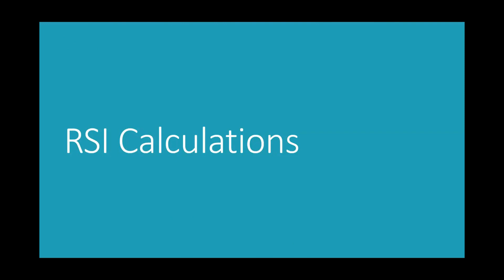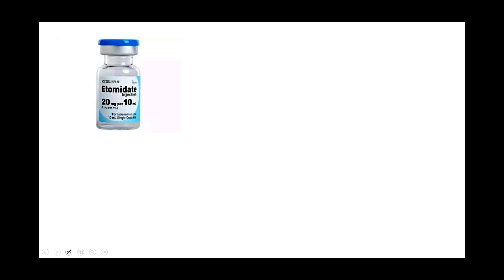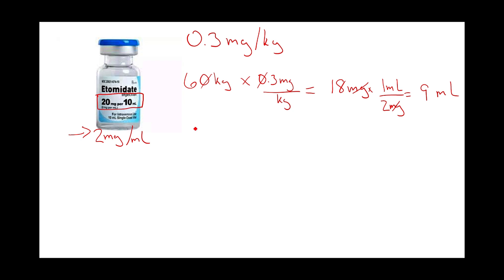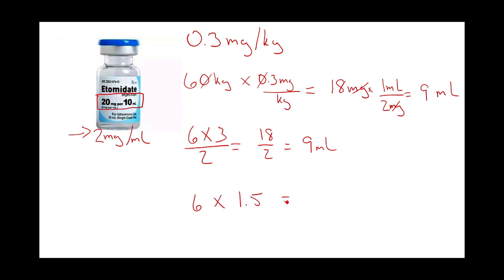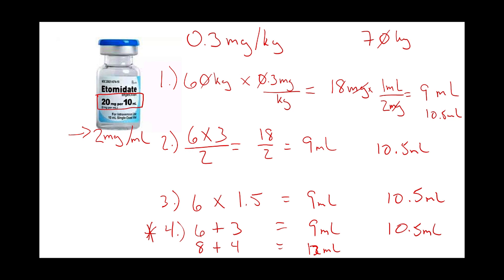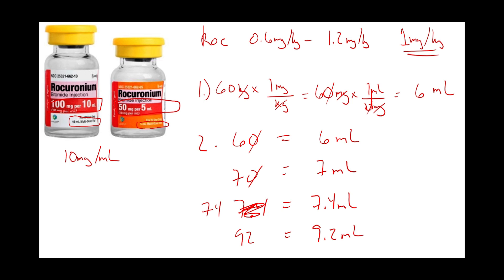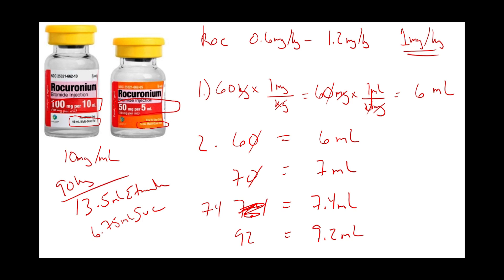Quick RSI Calculations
This is another 2 am math session for paramedics utilizing RSI(OSI) medications.